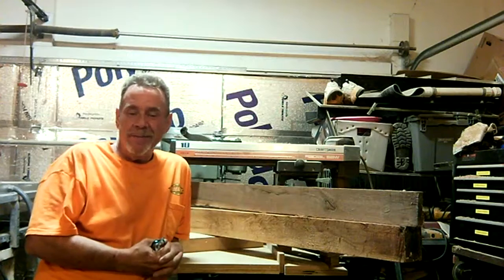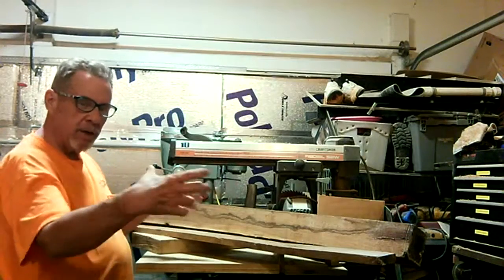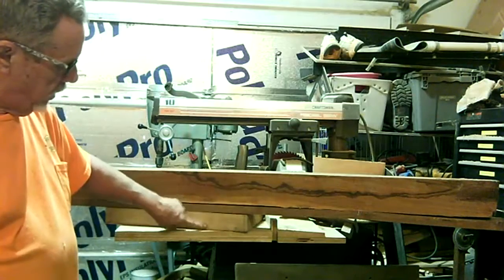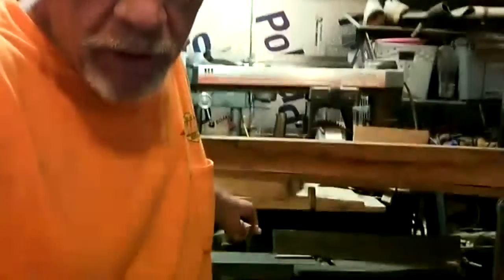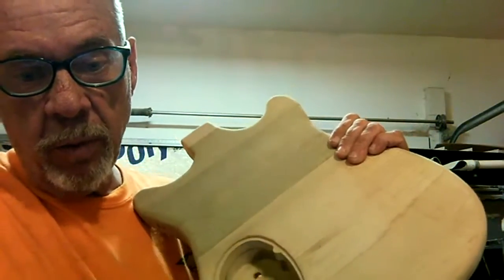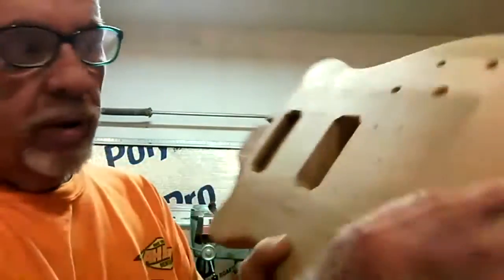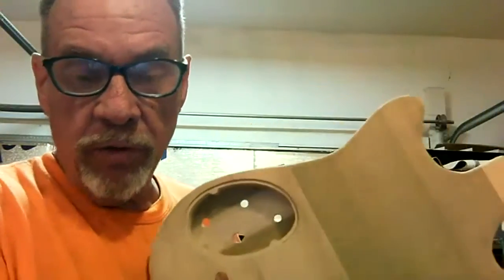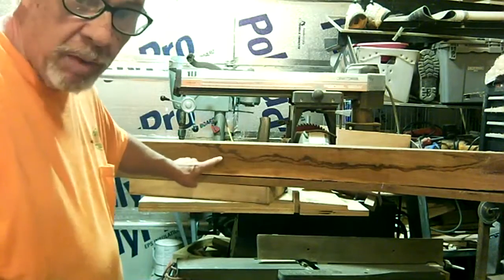Beginnings, new Guitar Build, rough lumber to finish series, Part 1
lets cut some wood up for guitar blanks!!
I use these products, and Dream of some others in here!

Craftsman Power Tools
Samsung TV, 4 K
Craftsman Screwdrivers
Sound Bar
Panasonic Dream Camera
Panasonic Dream Lens
Personal Camera Phone now Hawaui
Smooth 4 Gimbal, love it
Hard Case for Gimbal

Frugal Fixer/ Spike's Prospecting Equipment are participants in the Amazon Services LLC Associates Program, an affiliate advertising program designed to provide a means for sites to earn advertising fees by advertising and linking to Amazon.com